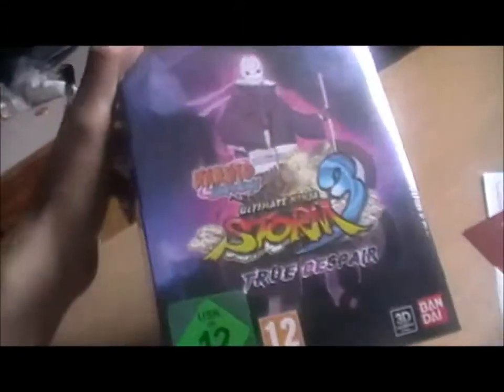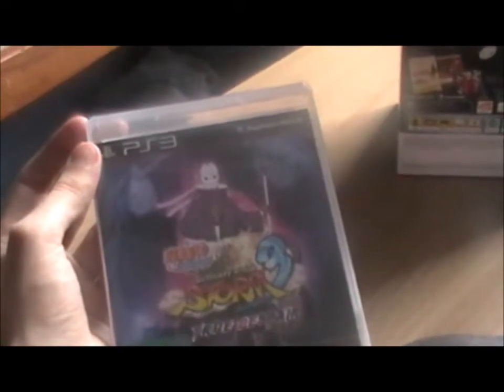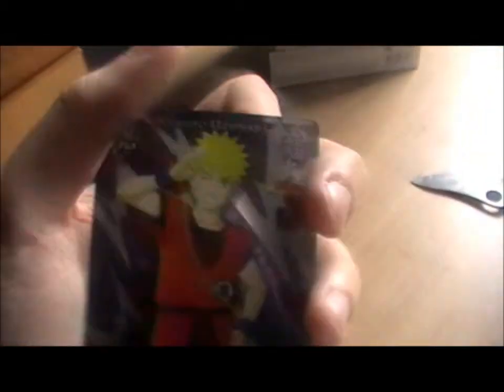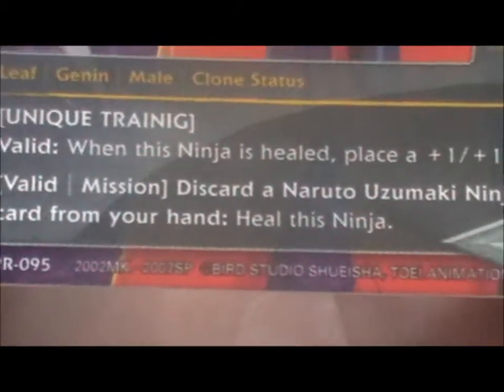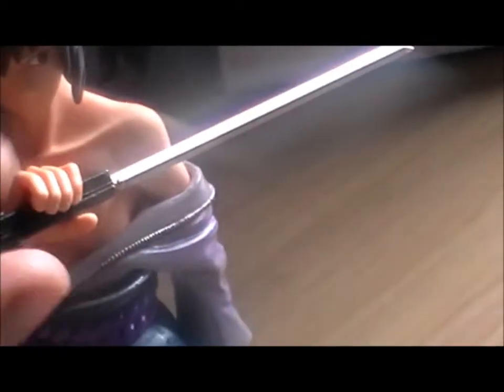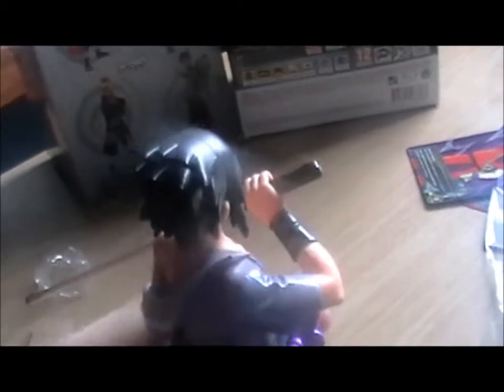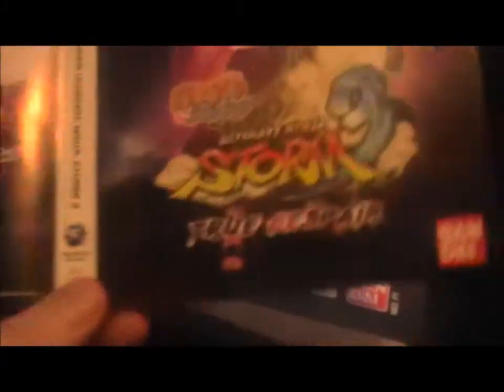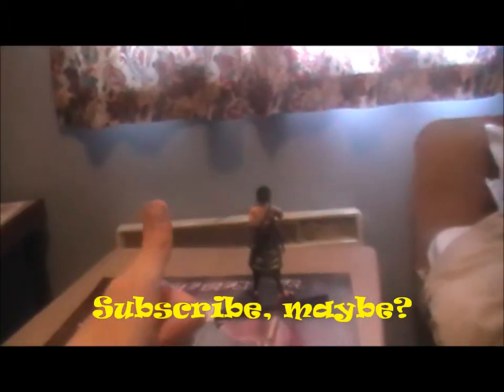Unboxing Video: Naruto Shippuden: Ultimate Ninja Storm 3 True Despair Edition (PS3)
An unboxing video of Naruto Shippuden: Ultimate Ninja Storm 3 True Despair Edition for the PS3, ordered from zavvi.com. Enjoy!